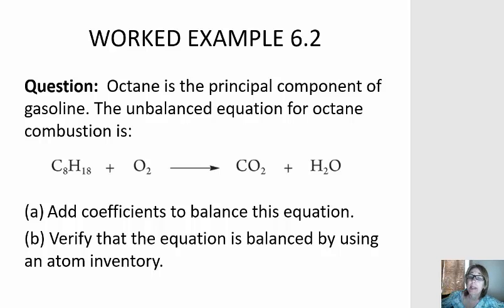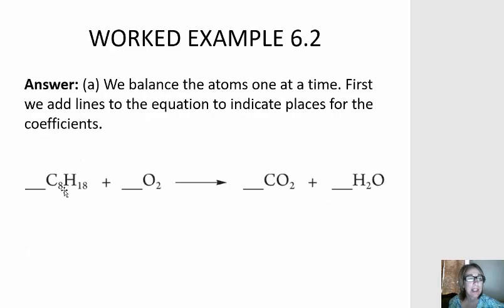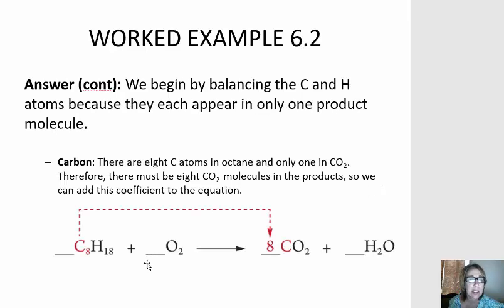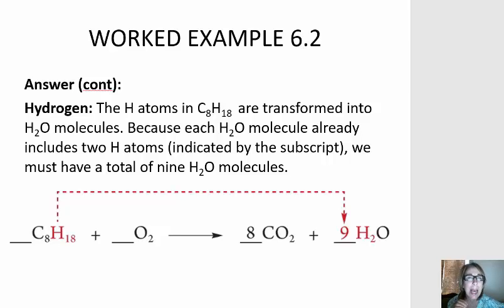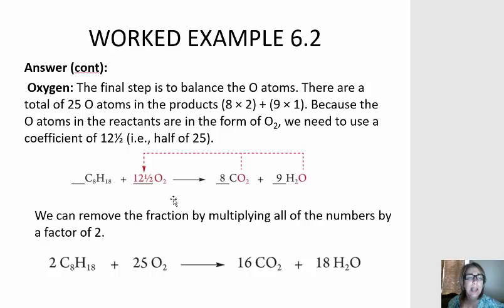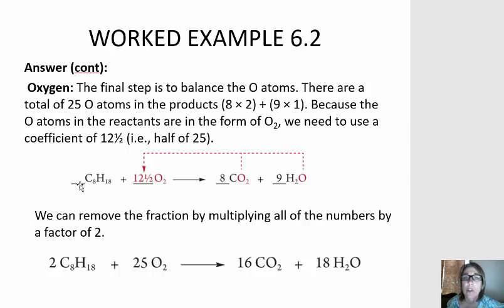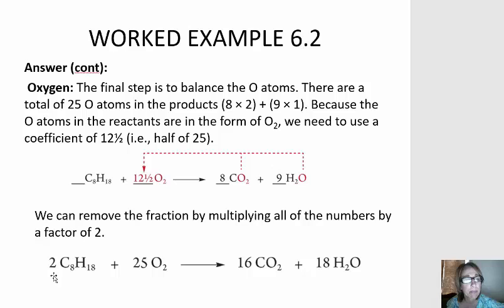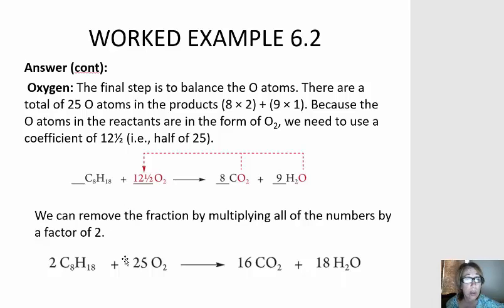CHM 127 069 Balancing Combustion of Hydrocarbon Worked Example 6 2